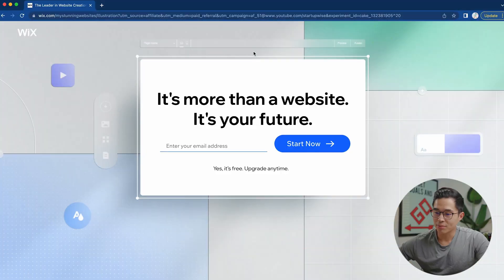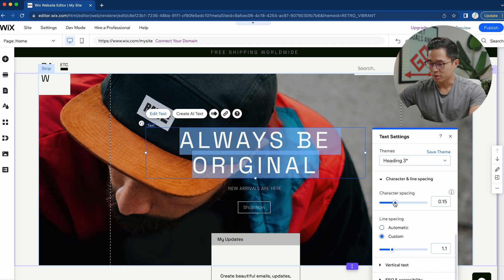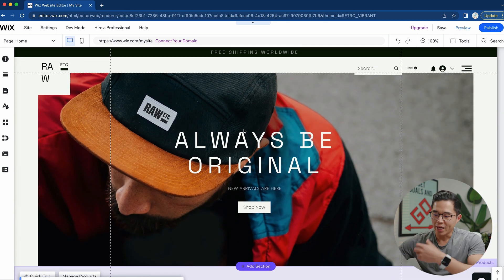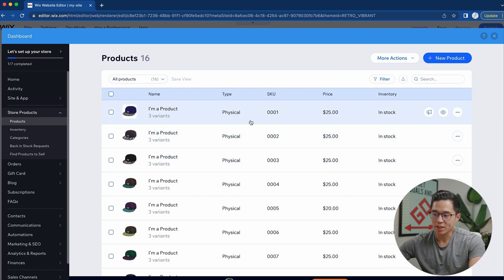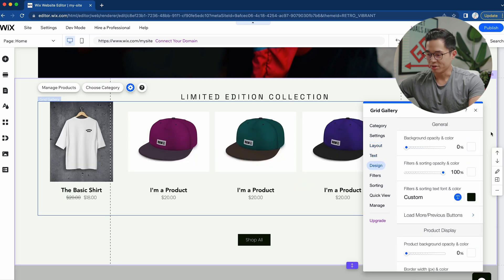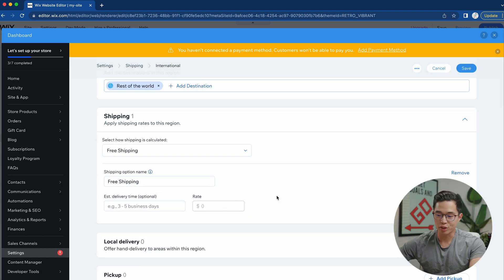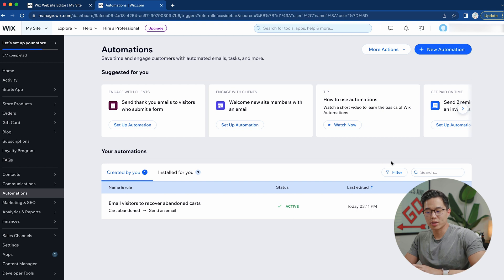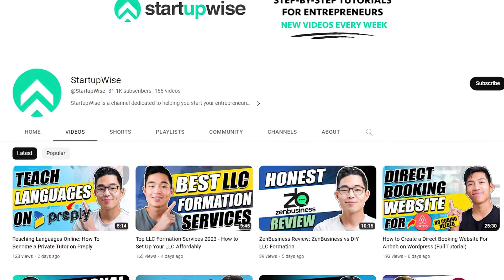How To Create An E-commerce Website: Step-By-Step Tutorial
In this video, I go over how to create an Ecommerce website using Wix, which is a drag-and-drop platform that allows users to easily create professional looking online stores without any coding knowledge.

Our favorite business must-haves:
💳 Best business credit cards:

Be sure to watch until the end of the video because I'll show you everything you need to know when creating an online store using Wix, including how to claim a free domain with the platform, setting up your website SEO, and customizing your pages. By the end of this video, you'll have all the information you need to create and design your Ecommerce website and start your business.

This is an educational channel dedicated to helping out new entrepreneurs start their own business, and we highly encourage you to take massive action after watching a video like this. Many people watch educational videos and they don't do anything afterwards, so please don't watch too many videos and focus more on doing so that you can learn first-hand! Entrepreneurship is about taking risks, staying consistent, and never giving up so you need to take that leap of faith and get started right now!

-Charlie

Timeline:
0:00 - Intro
0:13 - Create An Account On Wix
0:46 - Choose A Template
1:13 - Wix Website Editor
2:05 - Changing Text
3:50 - Uploading Images
5:14 - Previewing Your Website
5:28 - Managing Your Products
8:24 - Pages
9:24 - Mobile View
9:57 - Shipping Regions
10:50 - Adding Payment Methods
11:40 - Wix Plans
12:49 - Publishing Your Website
13:03 - Automations
13:31 - Website SEO
13:50 - Important Wix Settings
14:16 - Setting Up Taxes
14:30 - Final Thoughts